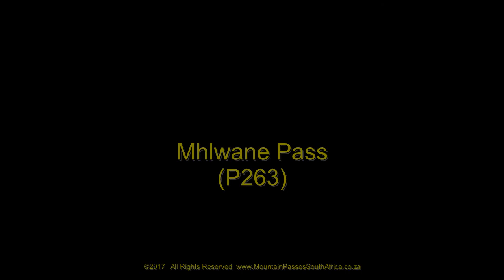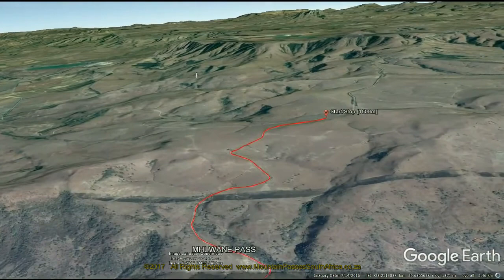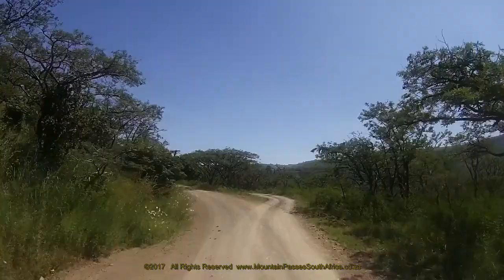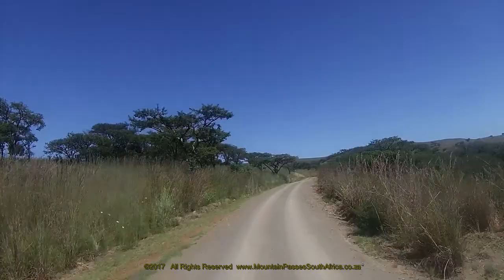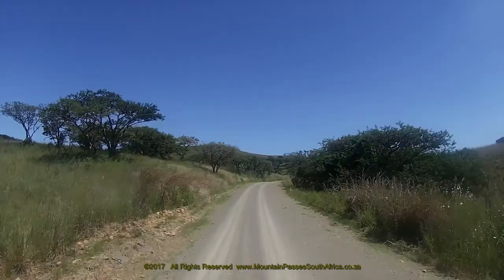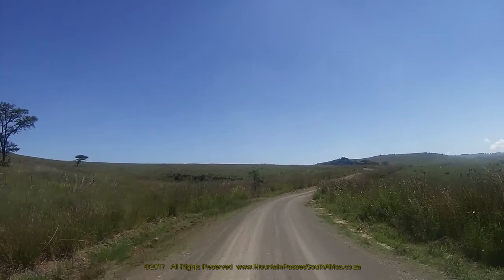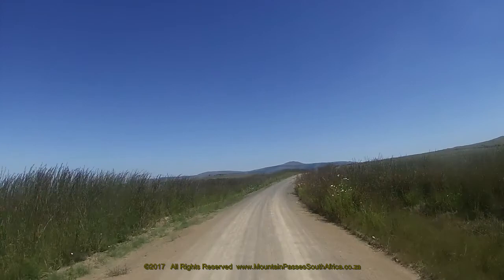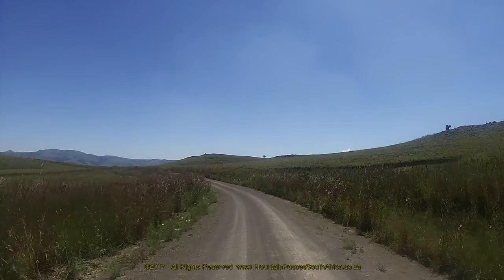Mhlwane Pass (P263) - Mountain Passes of South Africa